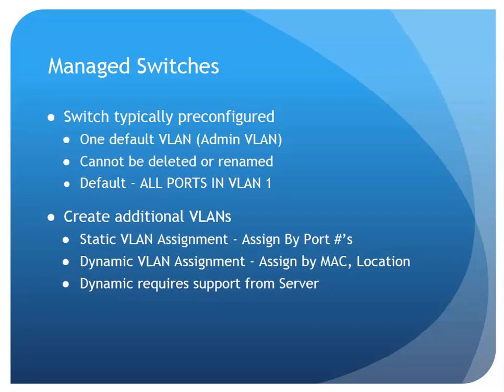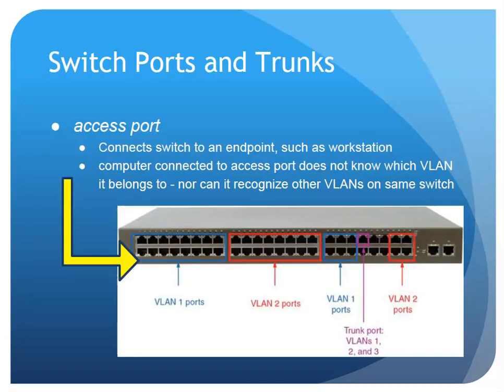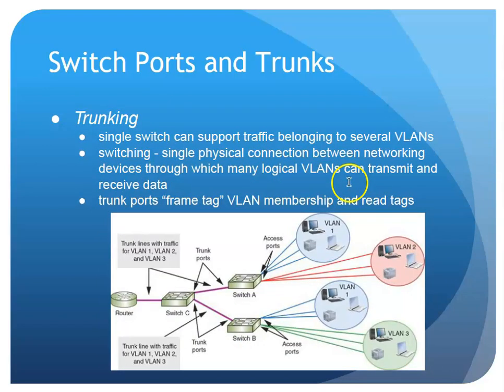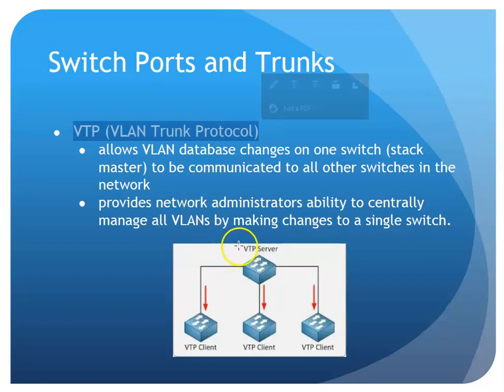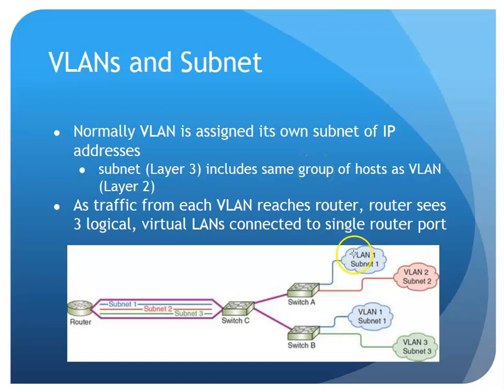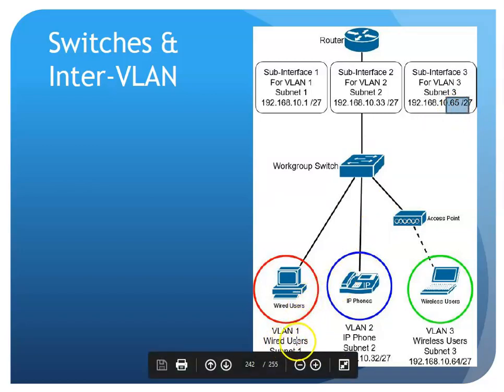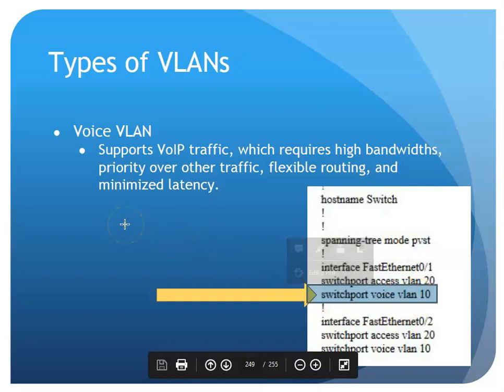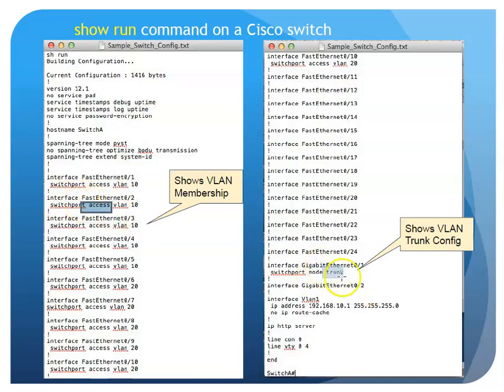CNT125 9ed Chap8 16 VLAN Part2